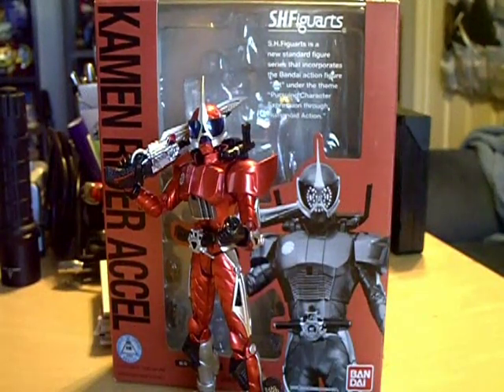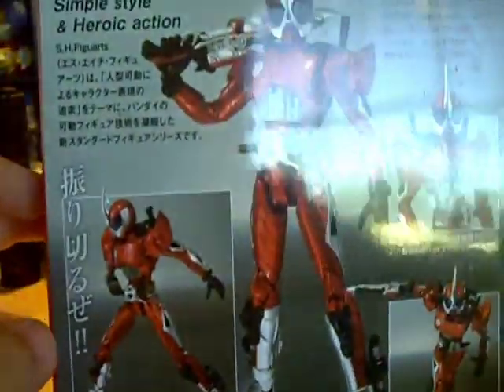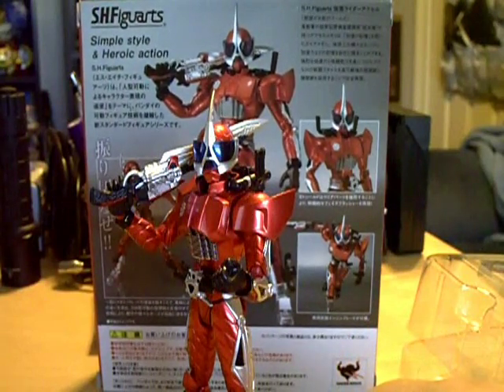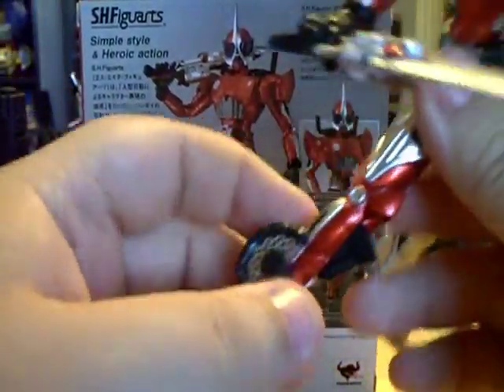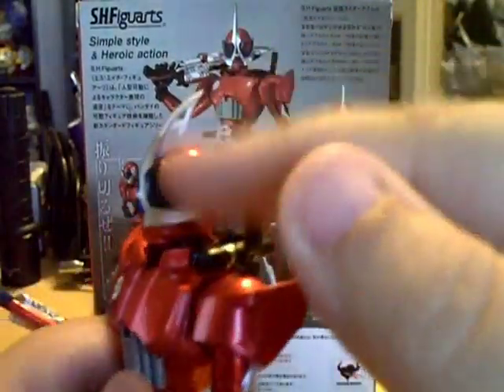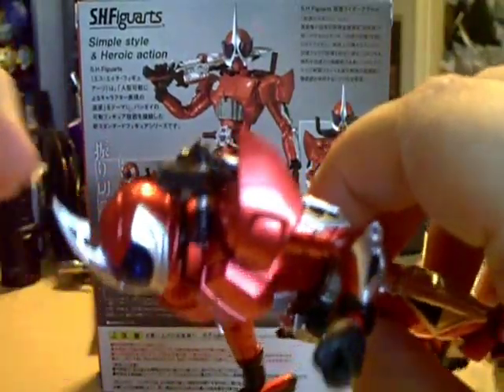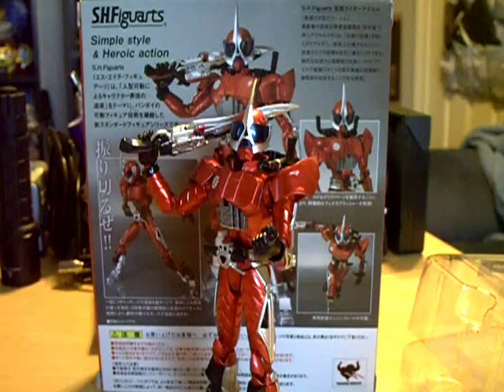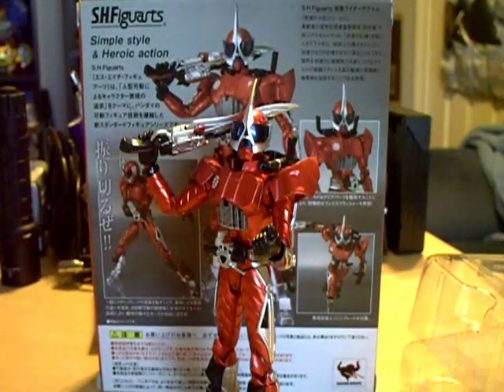SH Figuarts Kamen Rider Accel Review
Hello Youtube!  After a bit of a hiatus I'm back with a review of SH Figuarts Kamen Rider Accel from Kamen Rider W.  I picked up this sweet SHF from CS Toys while at Power Morphicon 2 in Pasadena, CA.  Overall its a great figure and comes with a definite recommendation.